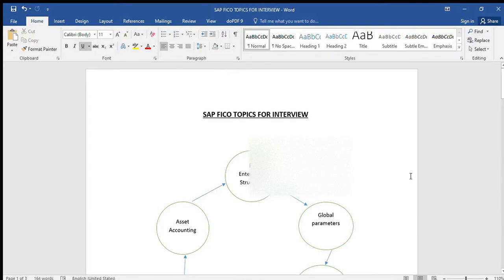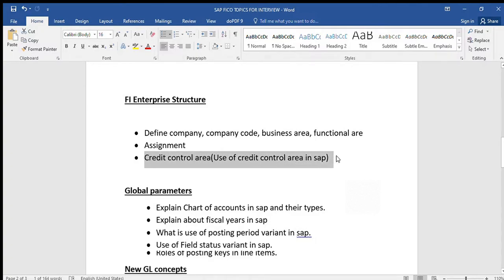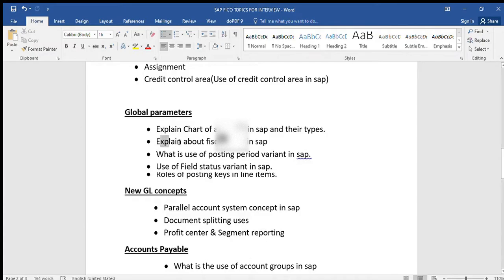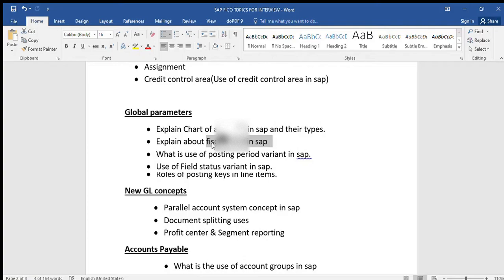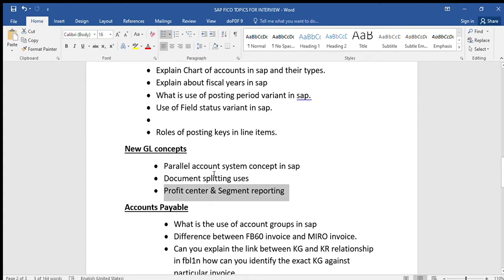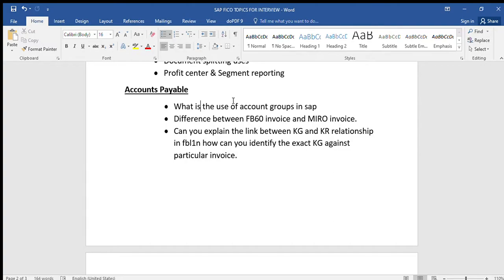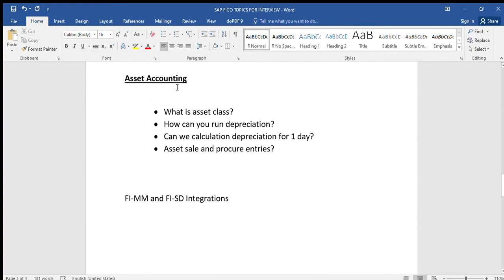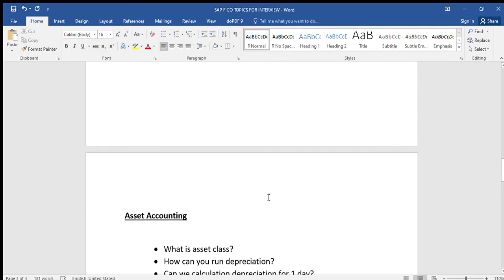SAP FICO TOPICS FOR INTERVIEW PURPOSE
Hi all

In this video i have explained most asked interview questions as per the topic wise.